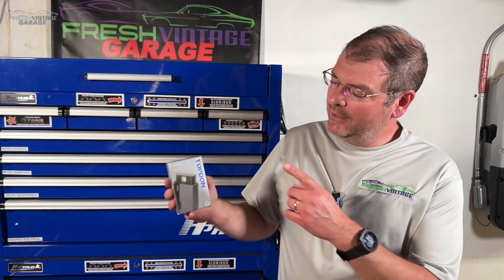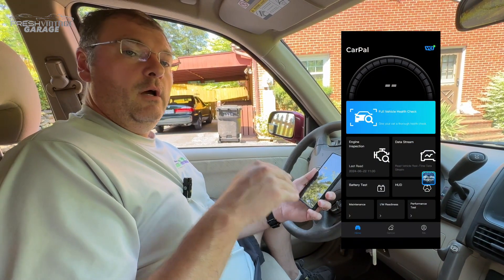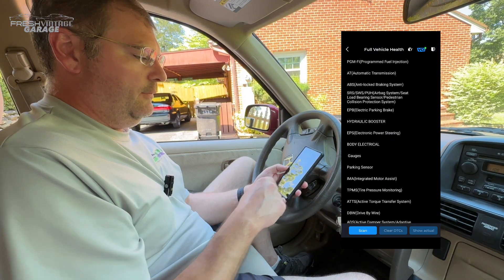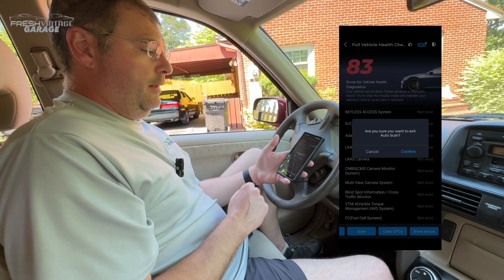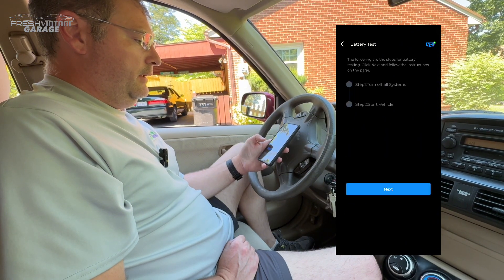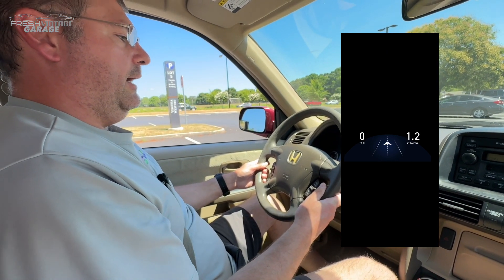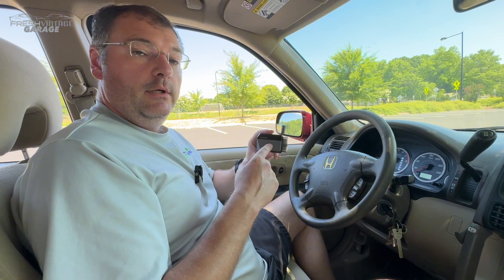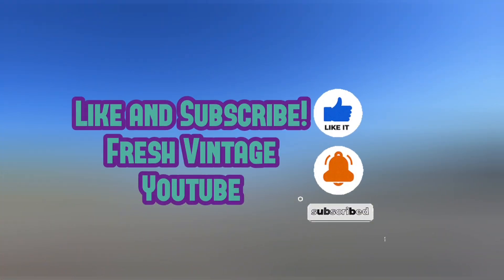BEST Beta Test We've Tried! TopDon CarPal Scan Tool Beta Test & Overview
Taking part in the Testlight beta testing program from TopDon we were able to get EARLY ACCESS to the new TopDon CarPal and this thing packs a serious punch!

With in-depth diagnostics, reset functions, live data graphing and more this scan tool worked exceptionally well during our beta test! But is it right for you? Come along with us as we dig into the software and show you all the functions we could find, including a performance test that will measure live horsepower and torque depending on your year/make/model car.

If you are thinking about a new scan tool definitely give TopDon a very serious look, and we have included the various scan tools we mentioned in the video here below - let us know of any questions!

ArtiDiag800 on Amazon
ArtiDiag800BT on Amazon

ArtiDiag900 Lite on Amazon

TopDon TopScan Pro on Amazon
TopDon TopScan Lite Here on Amazon